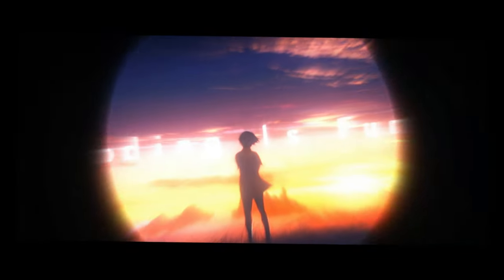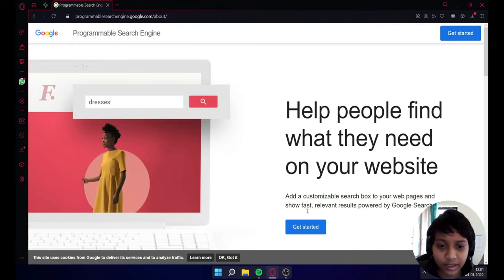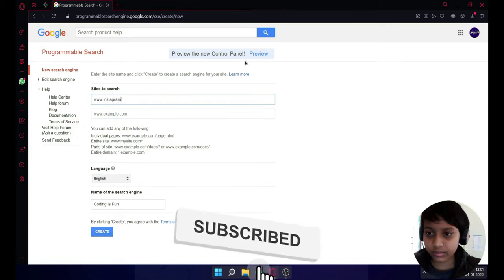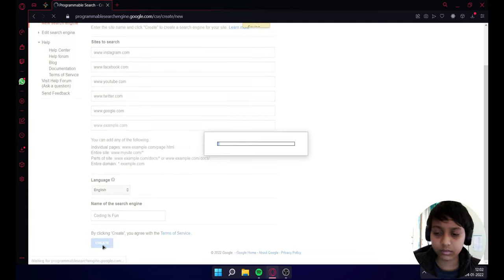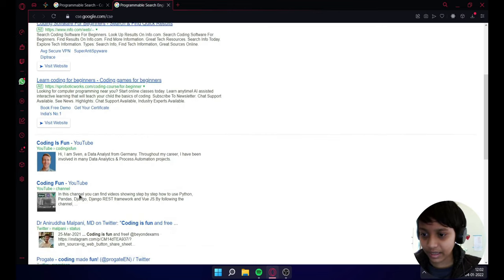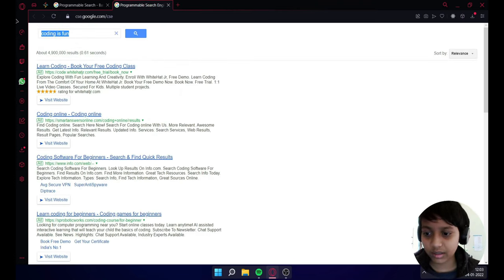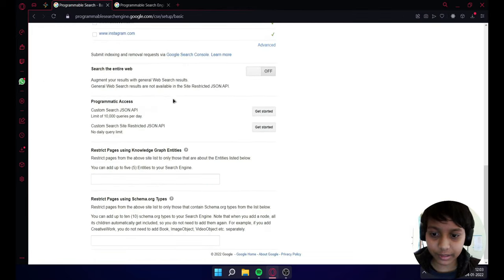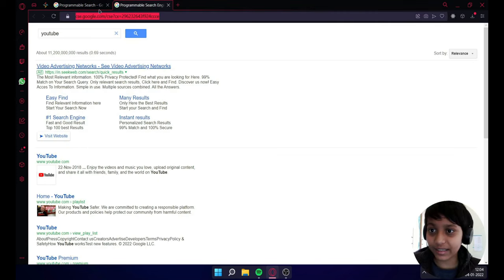Custom Google Search Engine WITHOUT CODING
Hello Folks, today i will tell How to make a custom google search engine without coding in this video.

CREDITS: PRIYAM DAS